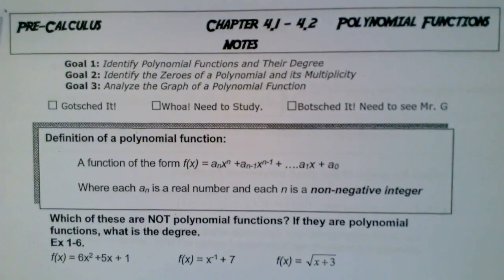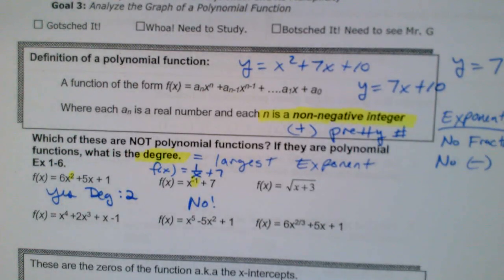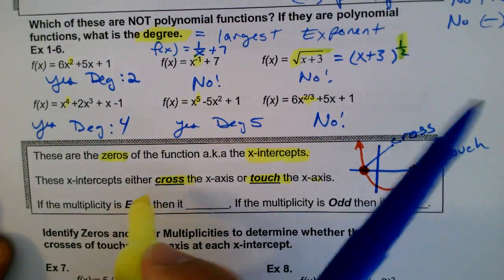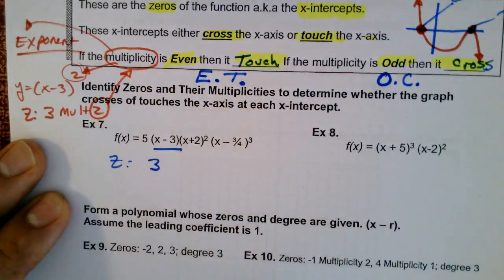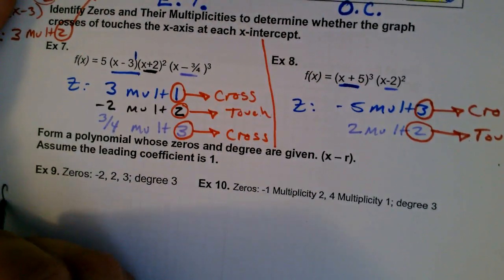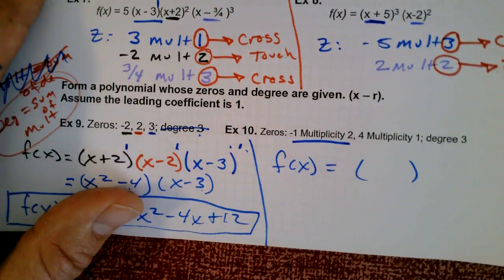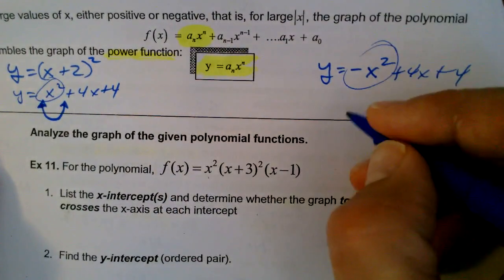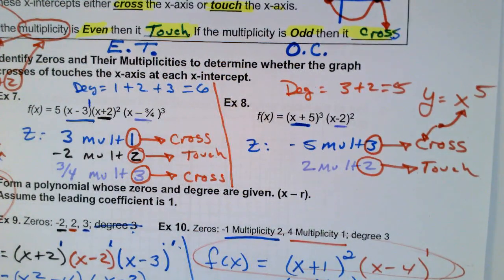Gotsch Pre Calc Chapter 4.1 Notes